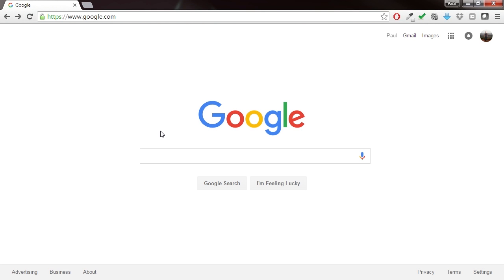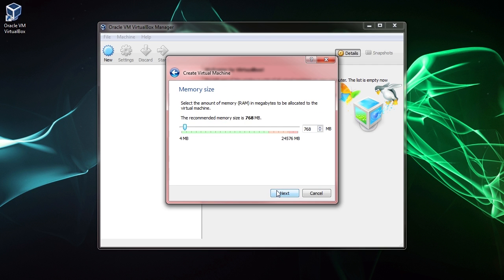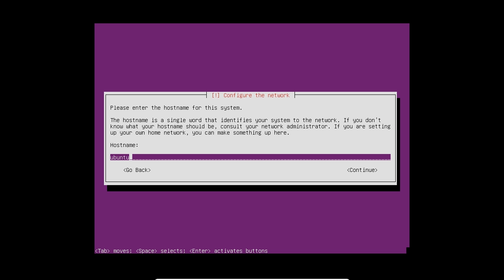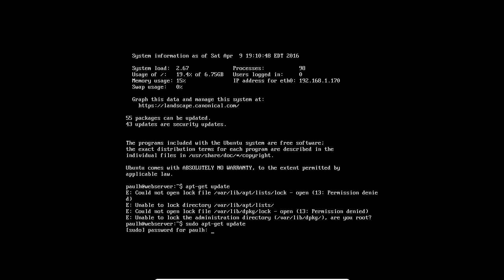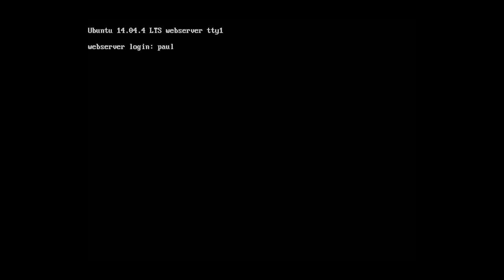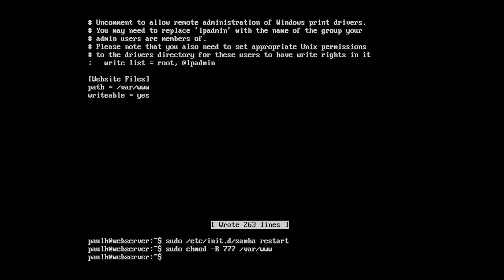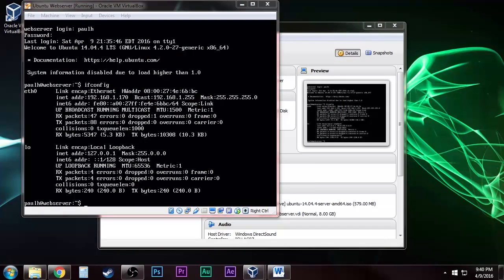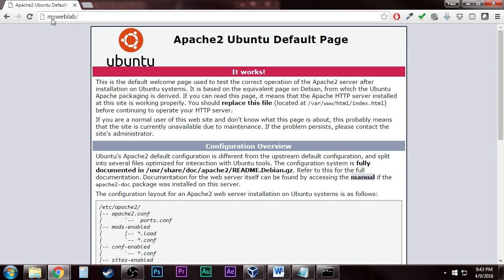Creating a LAMP Server on Ubuntu Server 14.04 | ServerAcademy.com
Create a FREE Server Academy account and start learning System Administration with our courses and hands-on IT labs

How to Create a LAMP Server on Ubuntu Server 14.04

In this video I will show you from start to finish how to create a LAMP server on Ubuntu 14.04 with Oracle VM VirtualBox. If you would like to install WordPress on your LAMP server, check out the full course

Video Timeline:
0:10 - Downloading Ubuntu Server
1:19 - Downloading Oracle VM VirtualBox
3:08 - Creating your Virtual Machine in Oracle VM VirtualBox
5:05 - Setting the VMs network settings
5:58 - Installing Ubuntu Server 14.04
8:48 - Installing LAMP & Samba packages
9:13 - Setting the MySQL password (you will need this for wordpress)
10:15 - Updating your Ubuntu Server packages
12:02 - Setting a Static IP address for your Ubuntu Server (/etc/network/interfaces)
15:08 - Configuring your Samba share settings (/etc/samba/smb.conf)
17:20 - Setting the read / write permissions for the Samba Share folders (if you don't do this you won't be able copy files to the share folder)
19:14 - Mapping Samba folder to a network drive
20:03 - Testing your Web (LAMP) Server
21:23 - Setting a local DNS record for your local web server